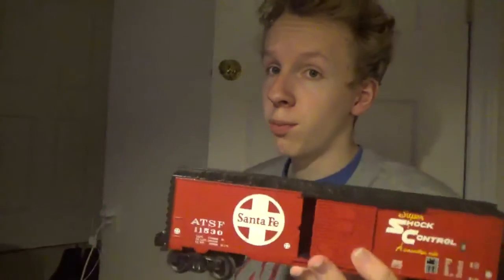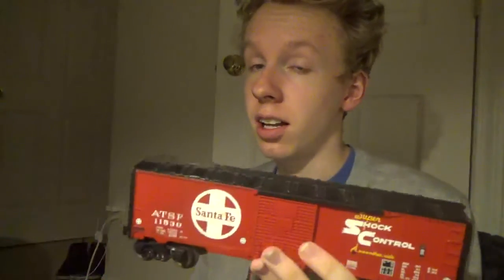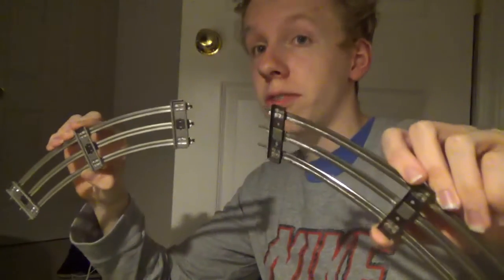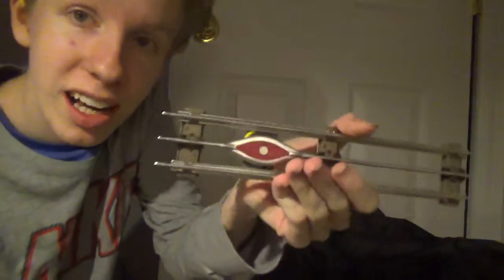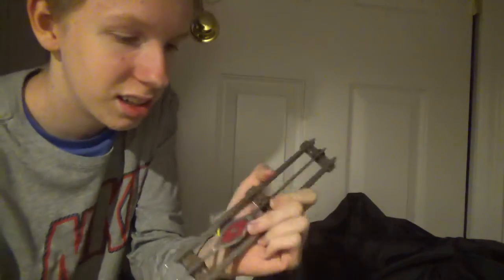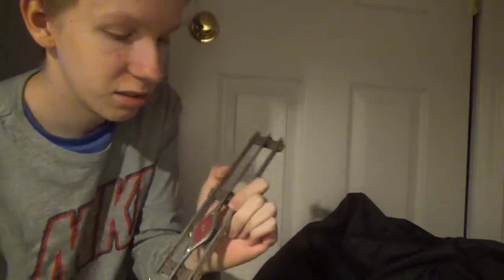Lionel Train Vlog|Vlog #920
I show y'all my Lionel Train when I was a little kid hope y'all enjoy it.